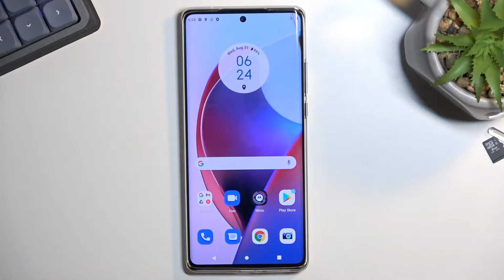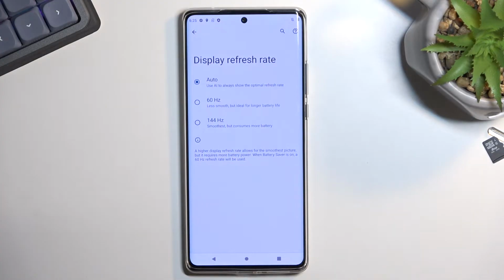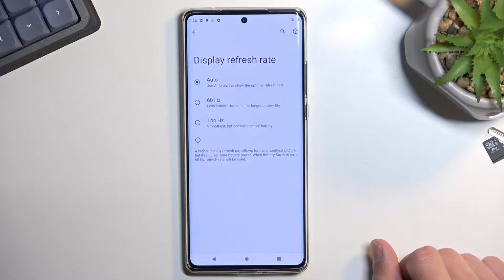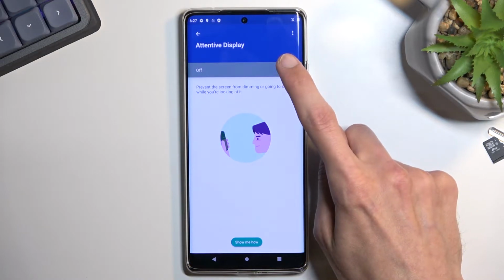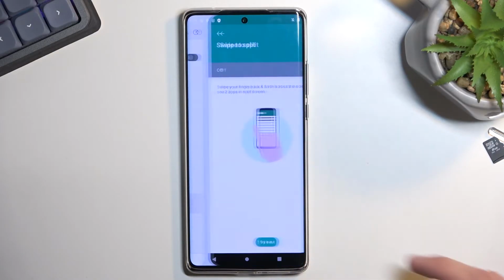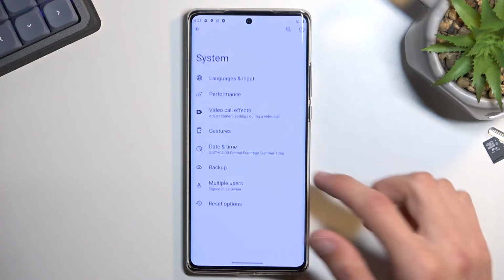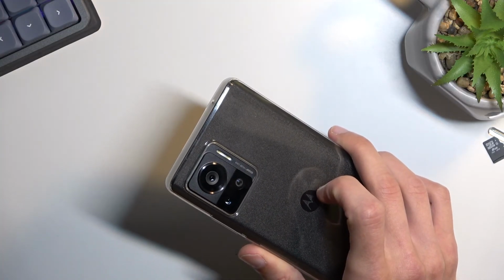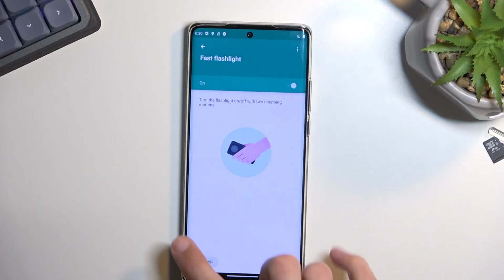Tips And Tricks MOTOROLA Edge 30 Ultra | Top Hidden Features & Secret Moto Functions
MOTOROLA Edge 30 Ultra Tutorials:
Let's deep into the secret functions of MOTOROLA Edge 30 Ultra. In this video, you can find the way to use the best-hidden features and secret options in MOTOROLA Edge 30 Ultra. Use advanced settings and cool features to become a pro user of MOTOROLA Edge 30 Ultra Our experts prepare the list of the best tricks and top tips for MOTOROLA Edge 30 Ultra.